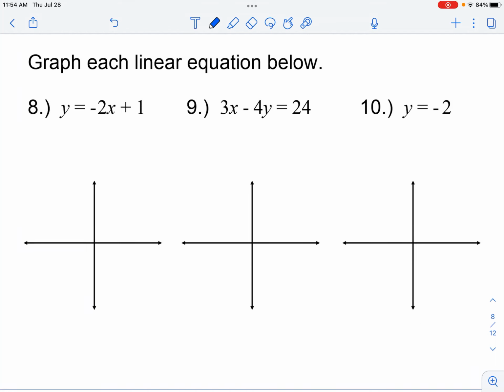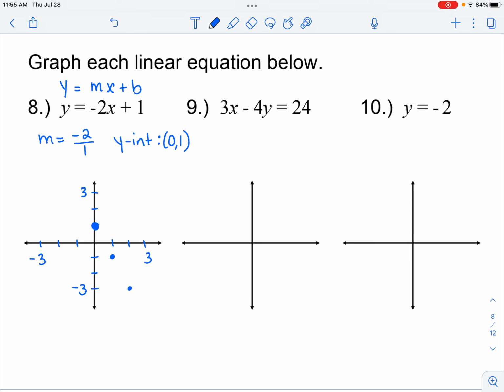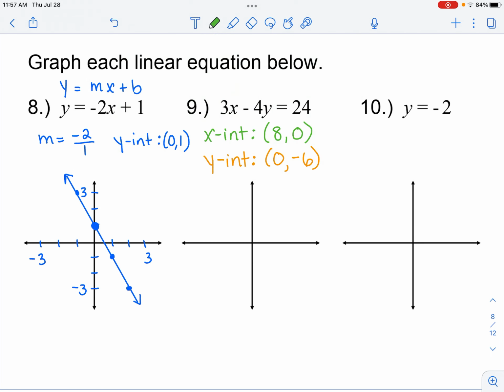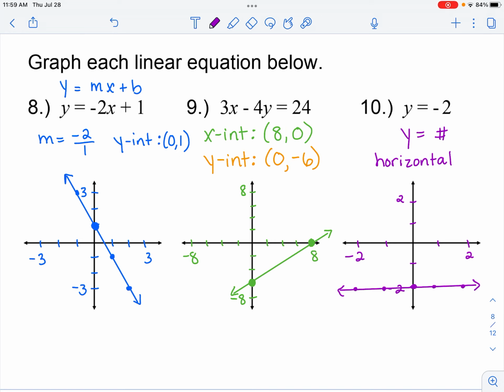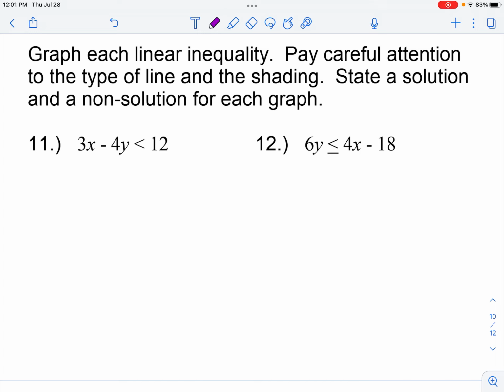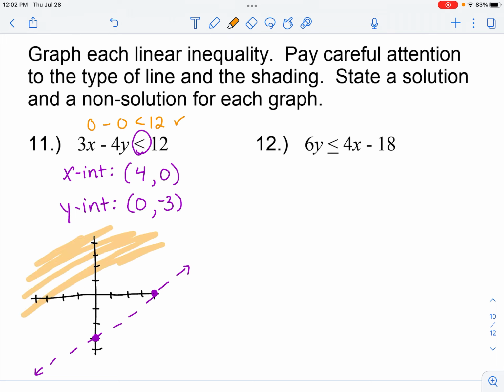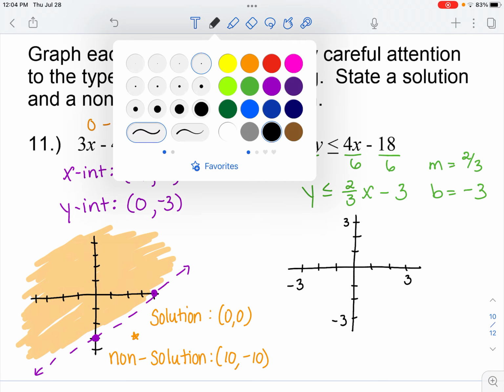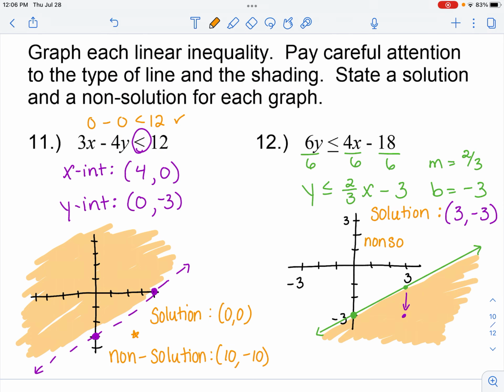2.2 Part 4 - Linear Equations and Inequalities